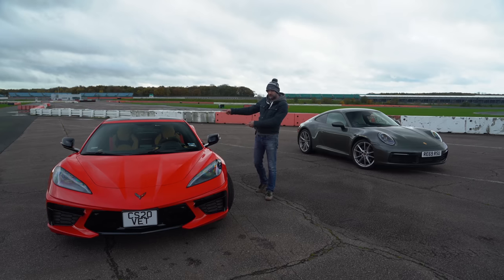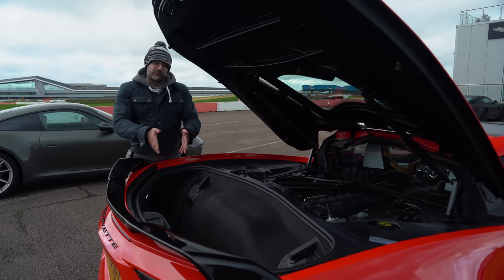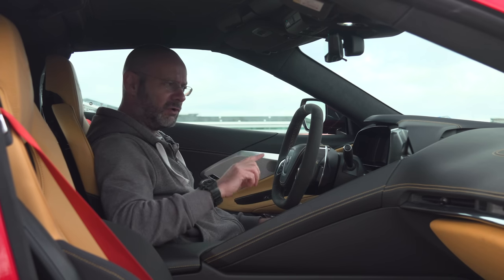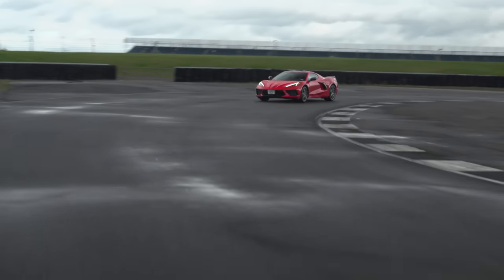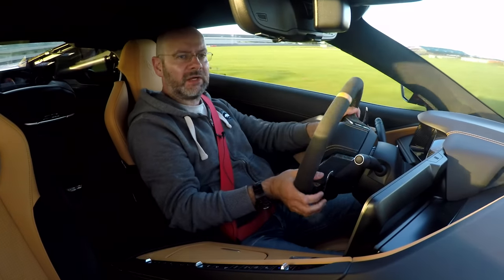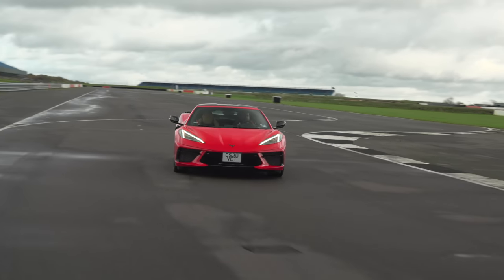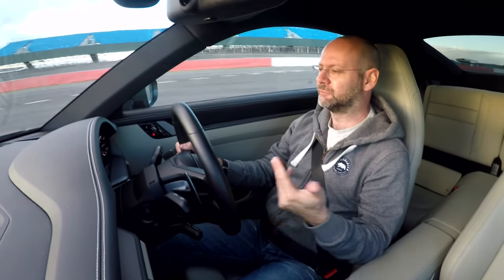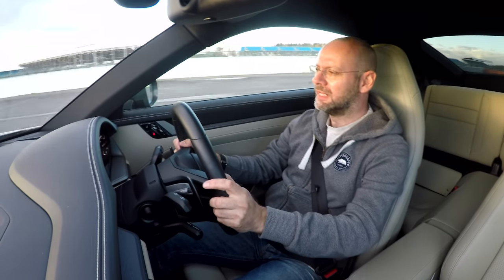New Corvette Stingray C8 v Porsche 911 review | USA's hottest v Europe's best | Autocar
The 2021 Corvette Stingray has arrived in the UK. And it's ace. It has a mid-engined 6.2-litre V8 making 495bhp which means it's good for 0-60mph in 2.9 seconds and a top speed of 184mph.

And it costs? Well, it depends. It could be as much as £130,000 because at the moment you'll have to get one via an importer such as Clive Sutton (clivesutton.co.uk) to whom we're very grateful for the test of this car.

The new C8 Corvette, though, here goes up against Europe's best. We've got a Porsche 911 Carrera, with a 3.0-litre turbocharged engine making 380bhp, hitting 0-62mph in 4.2 seconds and a top speed of 182mph, at a cost of £82,793. But those relatively low power and speed stats have never held a 911 back before. In fact, the 911 and Corvette are two of the few cars that could try to claim to be the greatest sports car of all time.

So which is it to be? Join us as we hit the circuit to find out.